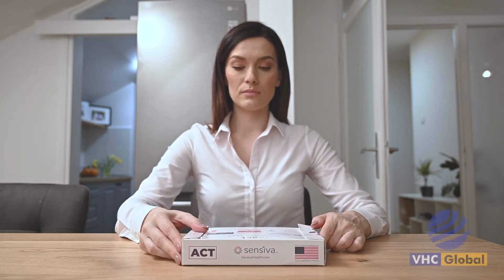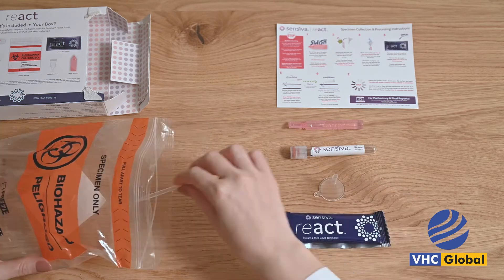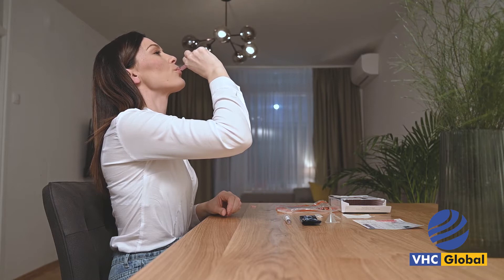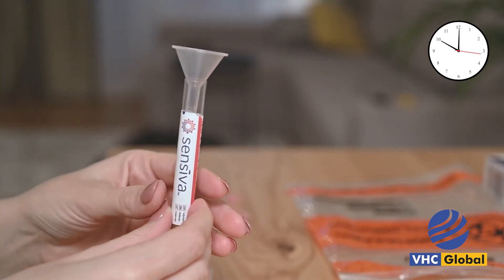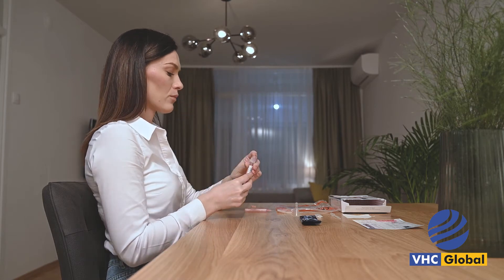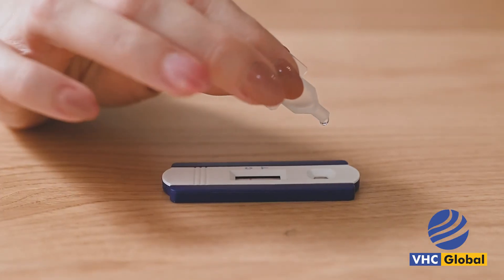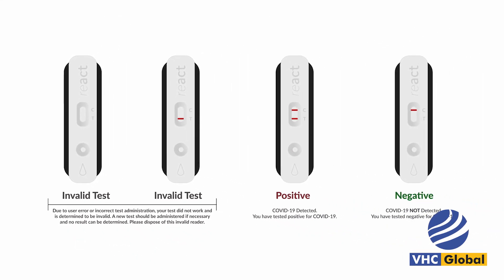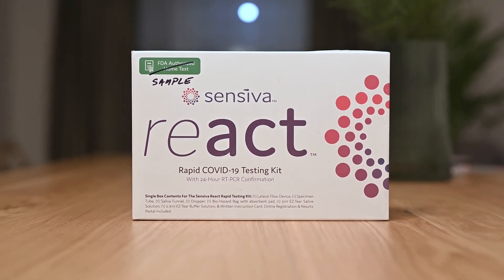Amazing Covid-19 Test Kit | Results in under 2 minutes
Take a look at at our New Covid-19 Test Kit.
Each coronavirus test kit we offer is a reliable indicator of a current or a part COVID-19 infection.

COVID-19 rapid antigen testing kit that delivers rapid test results in under 2 minutes at home, followed by a confirmation PCR result the next day using the same saliva collection device.
Included in the Sensiva React™️ Rapid Saliva Collection kit is everything needed to complete the 2-minute rapid antigen test on the spot. Each kit comes with simple and easy to follow instructions with access to the Sensiva (mobile-friendly) registration and results portal. This simple test takes minutes to complete and can be done in the comfort of any home.